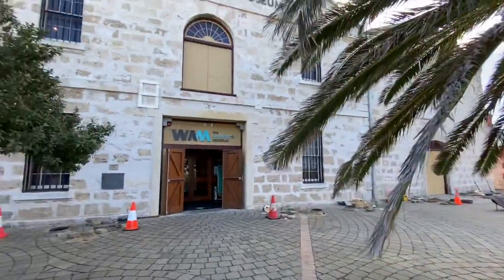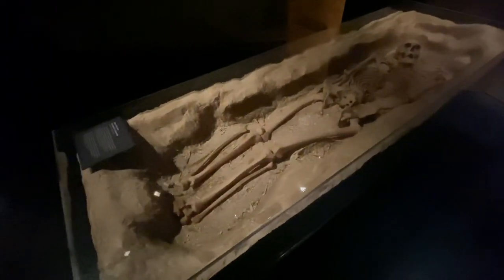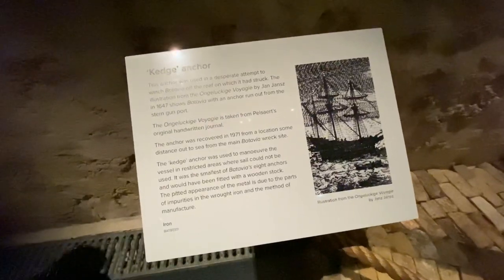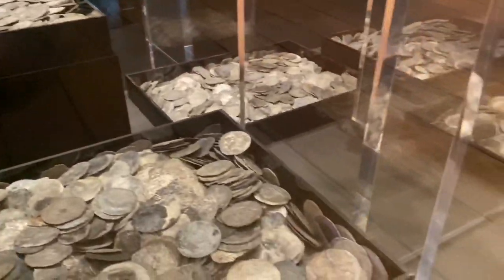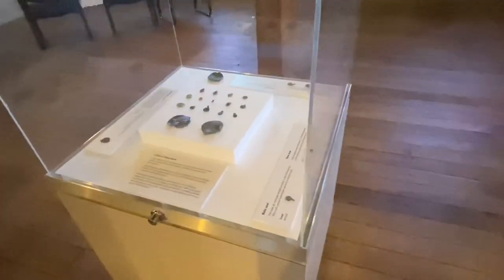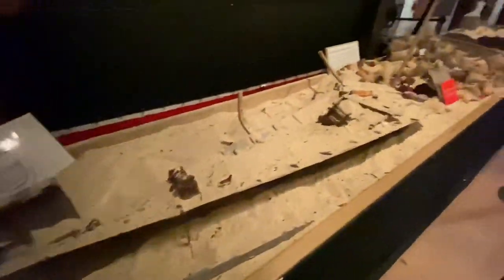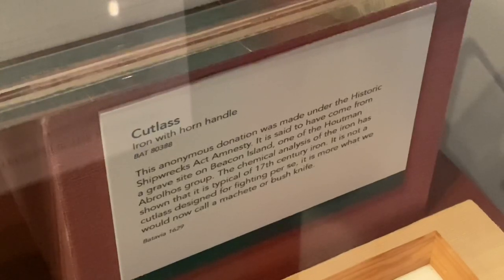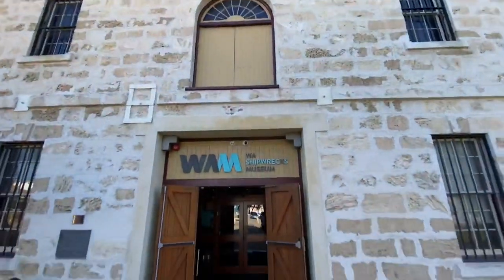Shipwreck treasure and relics off the W.A. coast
Something slightly different check out the unreel shipwreck museum in Fremantle Western Australia. Treasure from a shipwreck that would make for the most amazing motion picture. *** warning skeletal remains in this video